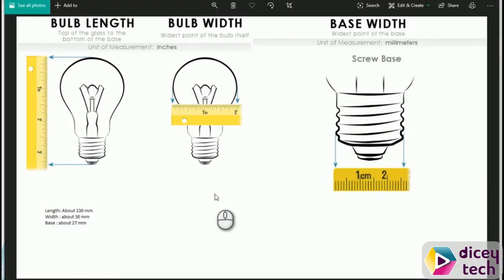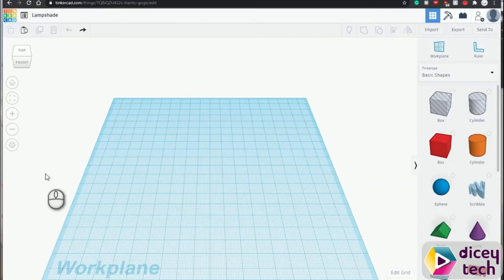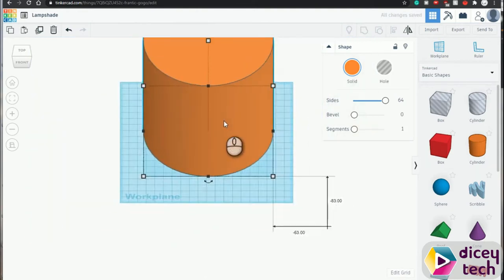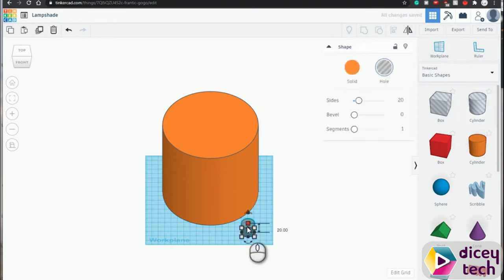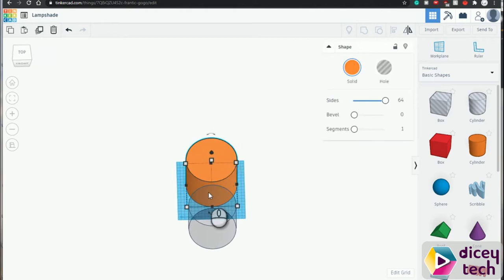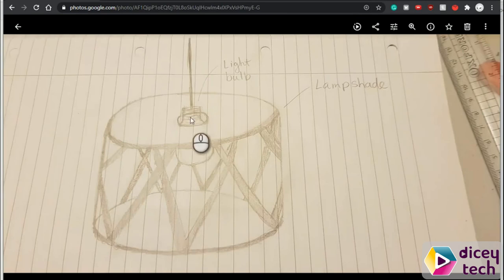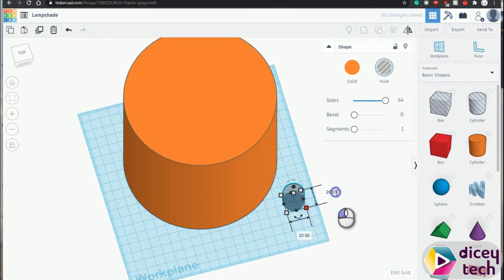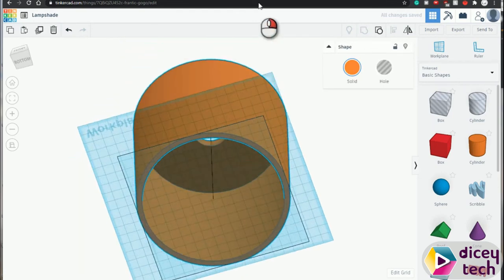Lampshade - Part 1 - TinkerCAD